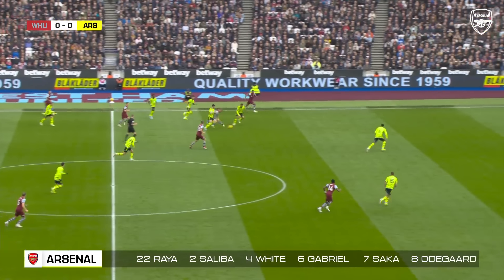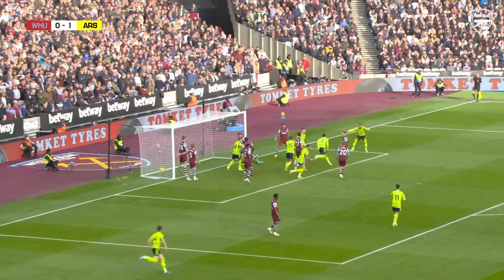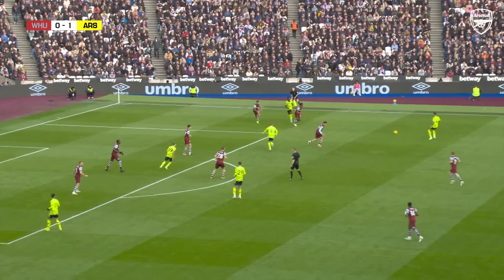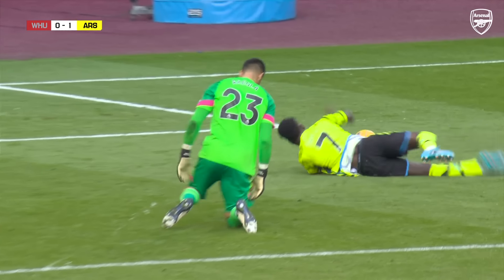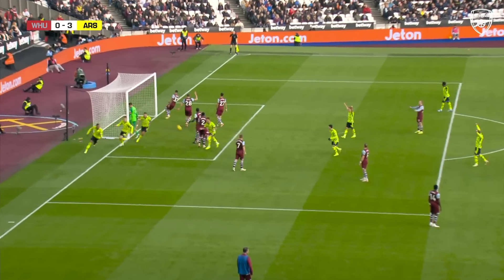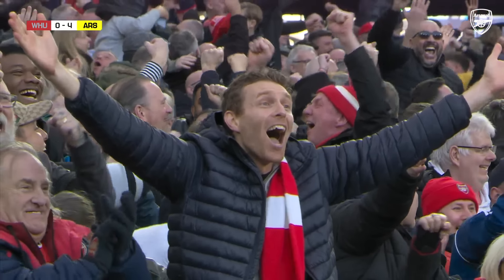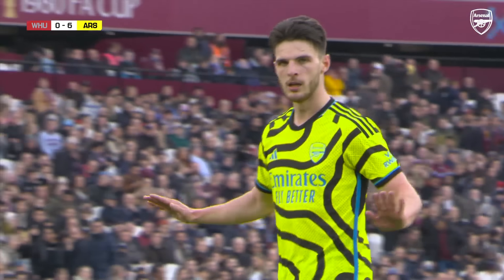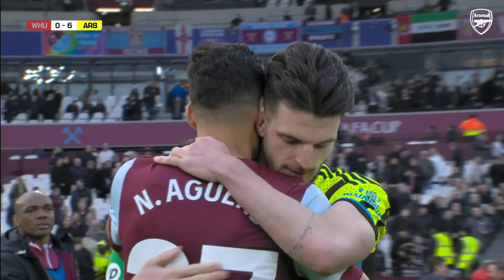HITTING THE HAMMERS FOR SIX! | Extended Highlights | West Ham vs Arsenal (0-6) | Premier League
Extended highlights of our record-breaking Premier League away win over West Ham from London Stadium.

Enjoy match highlights, training and behind the scenes to get closer to the likes of Bukayo Saka, Martin Odegaard, Emile Smith Rowe, Vivianne Miedema, Gabriel Jesus, Alex Zinchenko, Leah Williamson, Takehiro Tomiyasu, Kim Little, Gabriel Martinelli, Aaron Ramsdale, Beth Mead, Ben White and more.

This is the Official YouTube channel for Arsenal Football Club.

For more match action, highlights and training videos, make sure you become a digital member and sign up to Arsenal Player. It's FREE and is the Home of the Game

Arsenal Football Club were formed in 1886 and amassed 13 League titles, 14 FA Cups. Some of their greatest players include: Thierry Henry, Dennis Bergkamp, Tony Adams, Ian Wright, Robert Pires, Liam Brady, Patrick Vieira, Cliff Bastin and Charlie George.